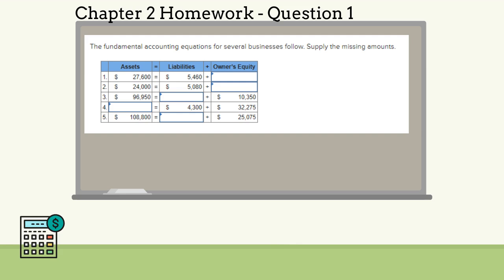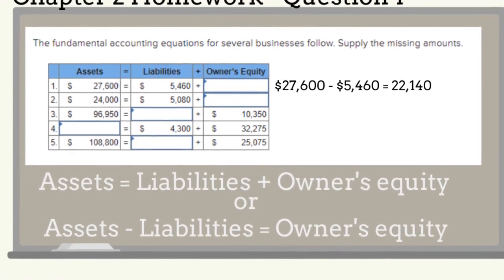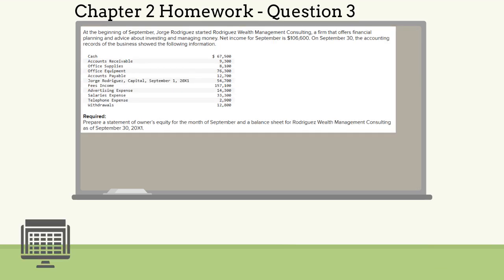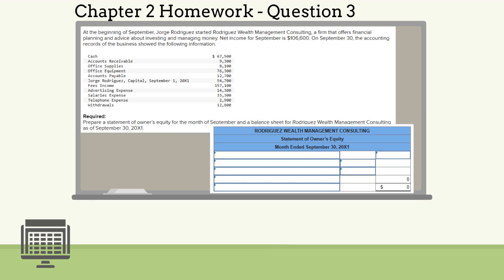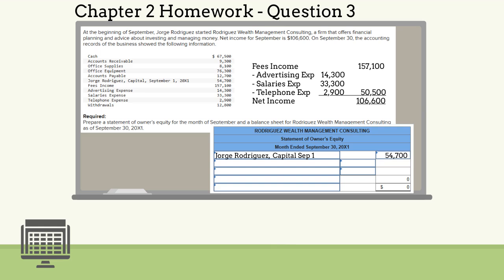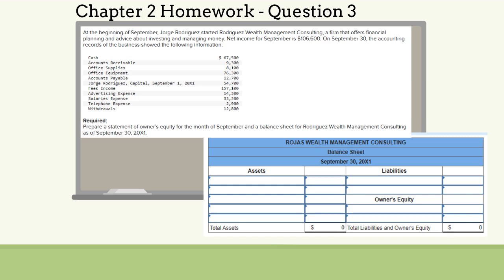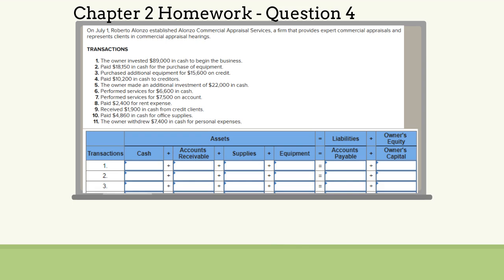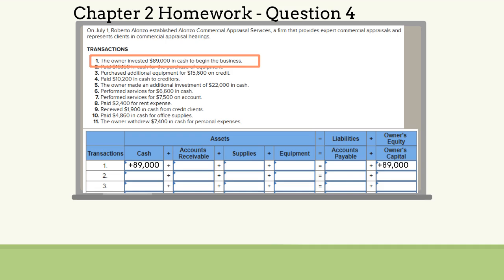Chapter 2 Homework Help: Analysis of Business transactions with the accounting equation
Chapter 2: Haddock "College Accounting": In this video, I'll help you get started on the chapter 2 homework exercises which test you on the concepts in this chapter: the analysis of business transactions with the accounting equation.